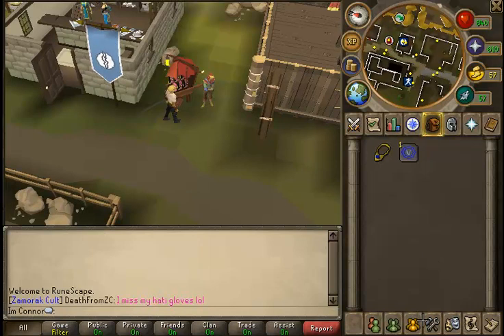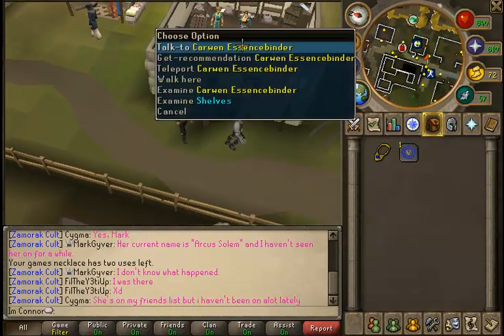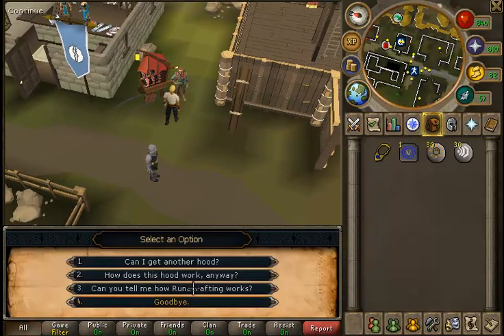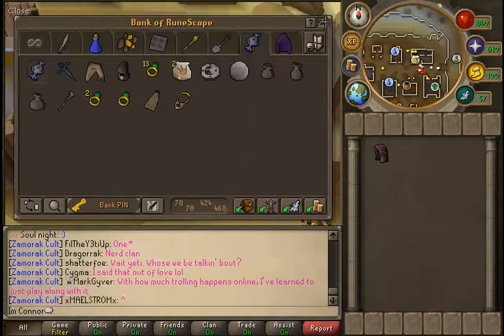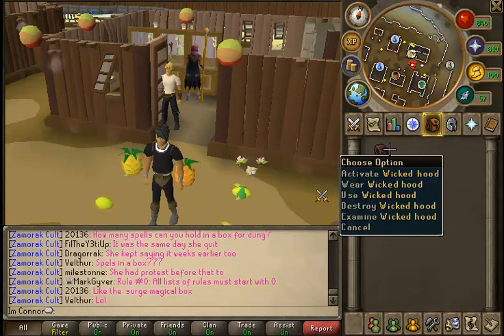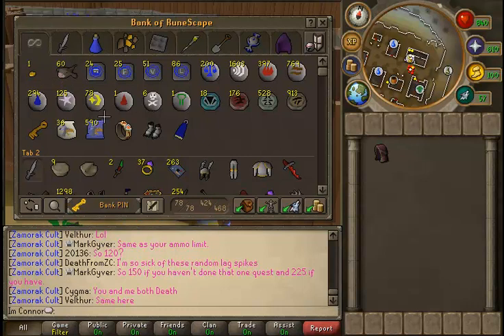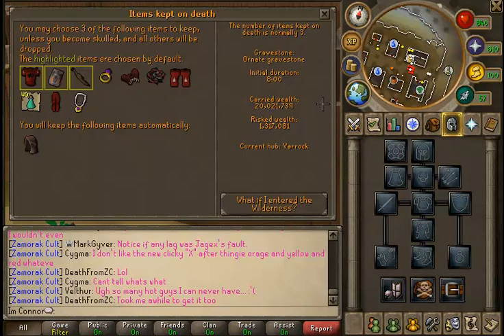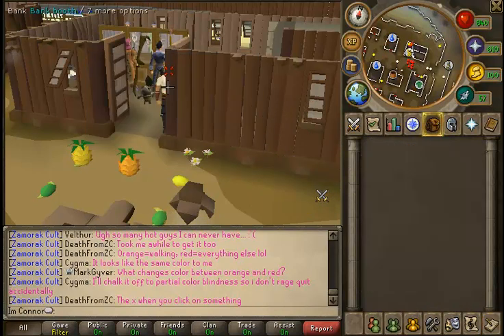Runescape How to get the wicked hood- after burthope update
remember, if it changes position i will do my best to figure out where it went and get a video out right away.